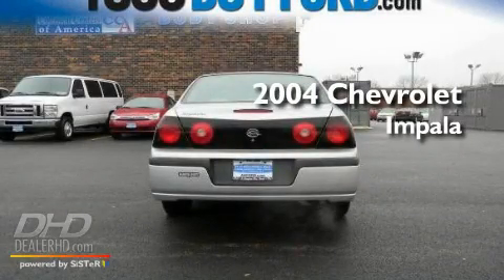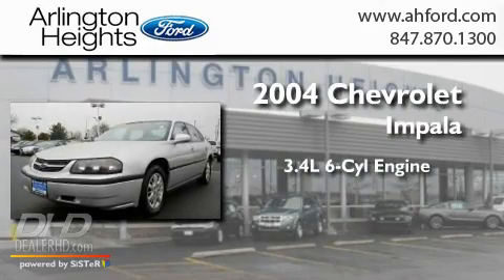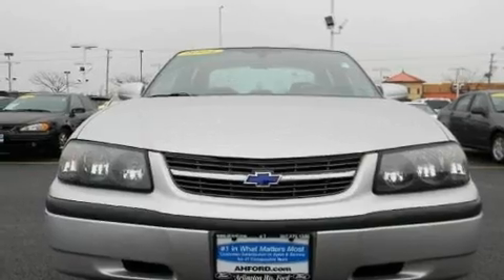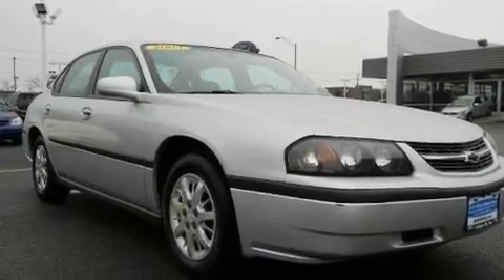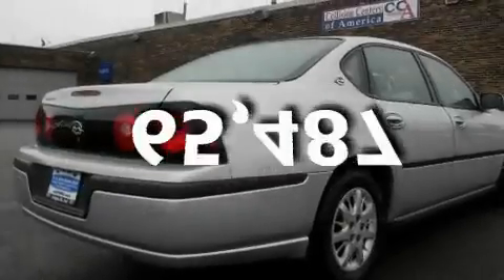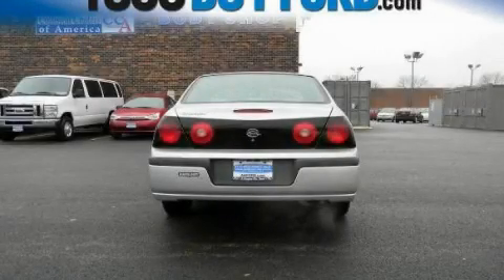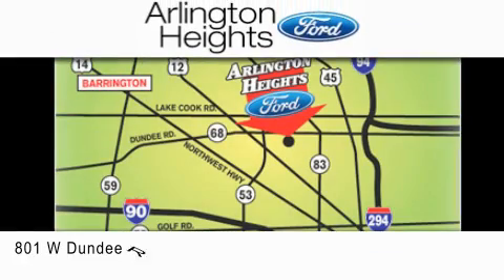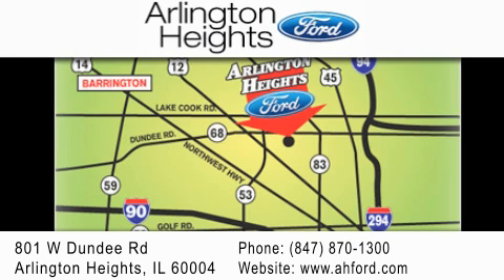2004 Chevrolet Impala Schaumberg IL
Year : 2004
 Make : Chevrolet
 Model : Impala
 Engine : V6 3.4 Liter
 Trans . : Automatic
 Exterior : Silver
 Miles : 65,487
 Interior : Gray
 Stock : J119058A

 801 W. Dundee Road Arlington Heights, IL 60004
  , IL 60004

 2004 Chevrolet Impala  IL